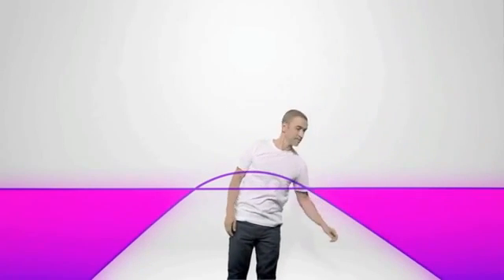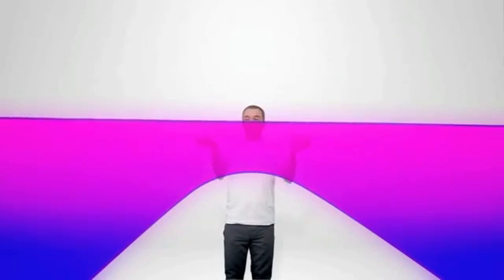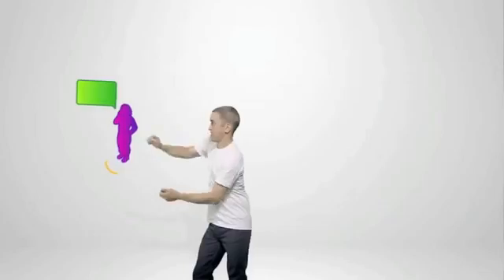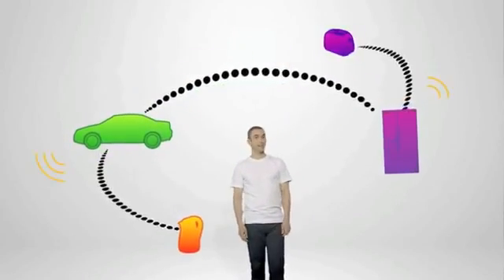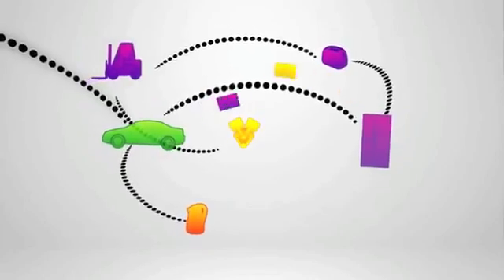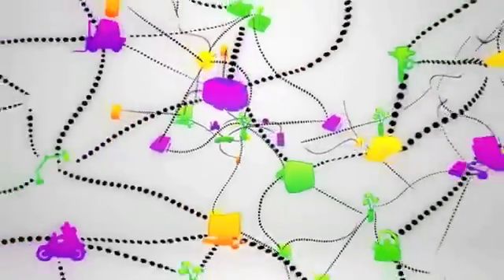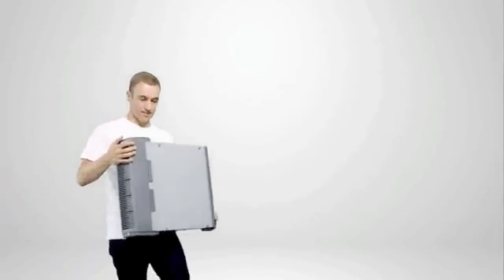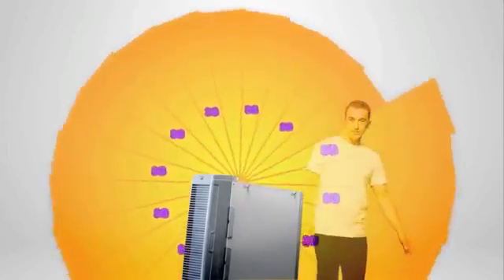What is LTE, this Tutorial Explains LTE 1g 3g 4g and 5g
Long-Term Evolution (LTE) is a standard for high-speed wireless communication for mobile phones and data terminals. It is based on the GSM/EDGE and UMTS/HSPA network technologies, increasing the capacity and speed using a different radio interface together with core network improvements.[1][2] The standard is developed by the 3GPP (3rd Generation Partnership Project) and is specified in its Release 8 document series, with minor enhancements described in Release 9.

LTE is the upgrade path for carriers with both GSM/UMTS networks and CDMA2000 networks. The different LTE frequencies and bands used in different countries will mean that only multi-band phones will be able to use LTE in all countries where it is supported.